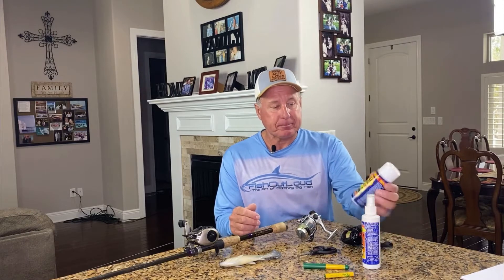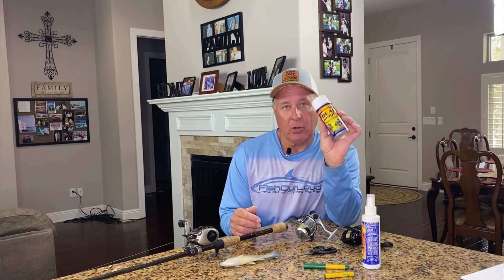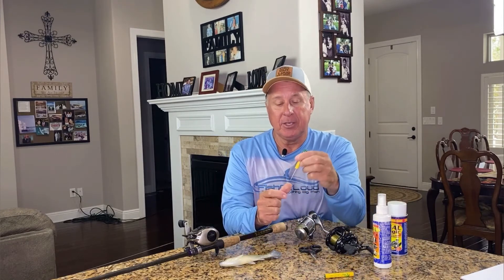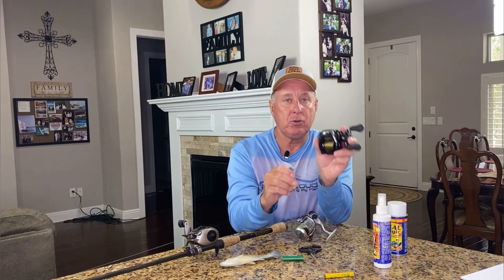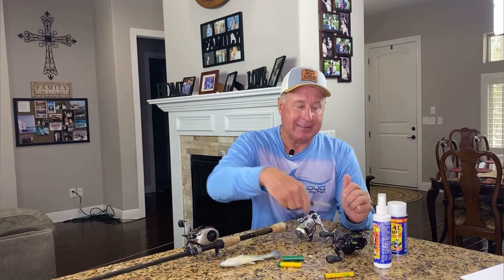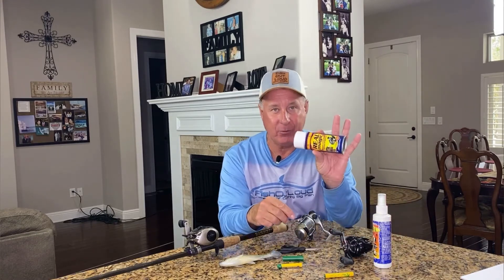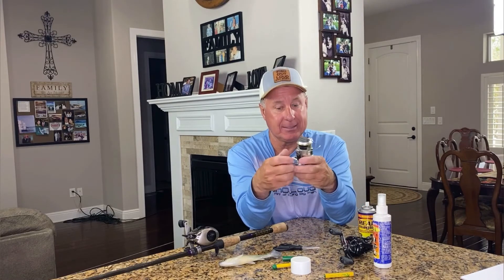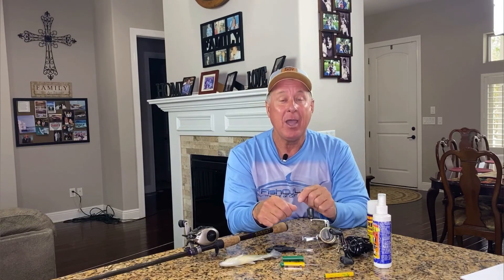How to stop fishing reel line back lashes and tangles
- The pros best-kept secret that no one has told you... Until NOW!
Welcome to FishOutLoud, where we teach you how to catch bigger fish and more of them.

Reel Magic
Baitcaster Pic - Tangle Free

The BEST cost effective rod and reels anywhere.
Baitcaster Reel - Right or Left Hand
Baitcaster Rod - 2 Piece KastKing Baitcaster 7ft Med/Heavy

Spinning Reel - See fishing line size chart
Spinning Rod - 2 piece - 7ft or 7.6ft Med/Heavy

Safety Comes First - I recommend:
Mustang self-inflating survival life vest
Mustang self-inflating life vest
US Coast Guard Approved life vest

Thanks for shopping and using the above links. It helps us continue to bring you the best fishing and outdoors content. The great part is you do not pay any more and in many cases less.